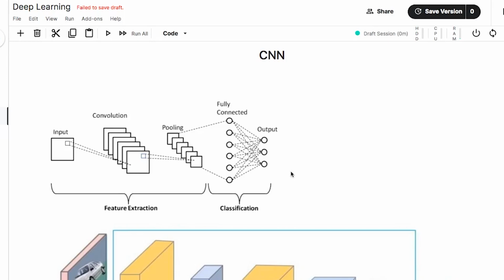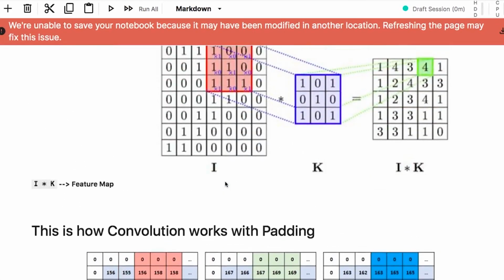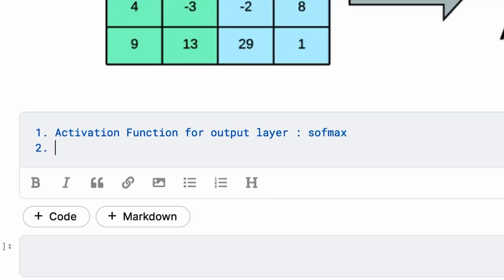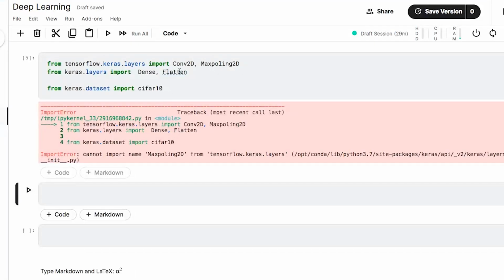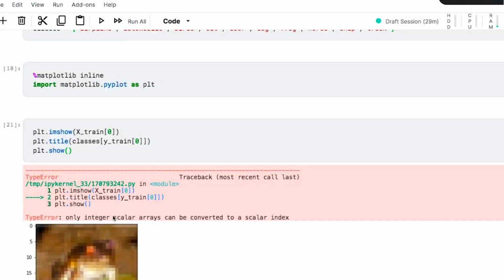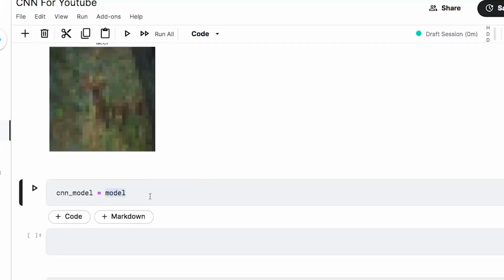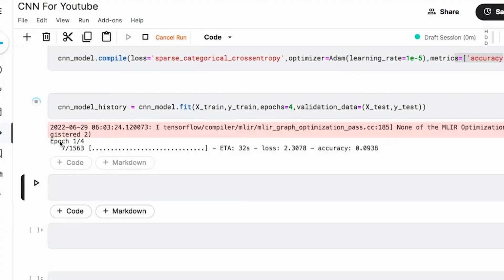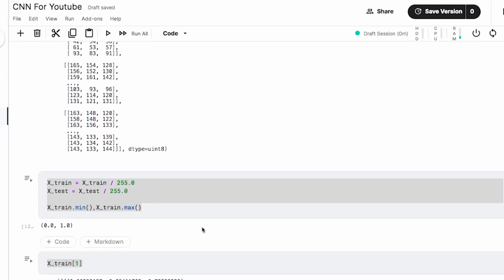Hello World of Computer Vision | CNN Fundamentals Using Cifar-10 Dataset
In this tutorial we will learn fundamentals of CNN using Cifar-10 dataset.

- Team CloudyML